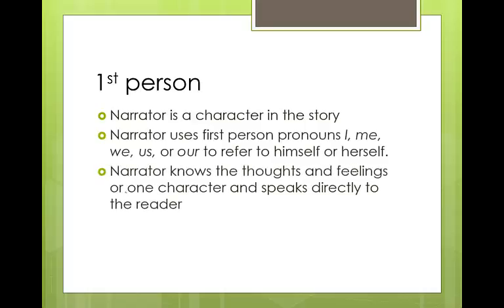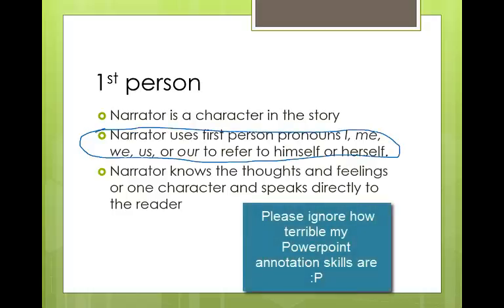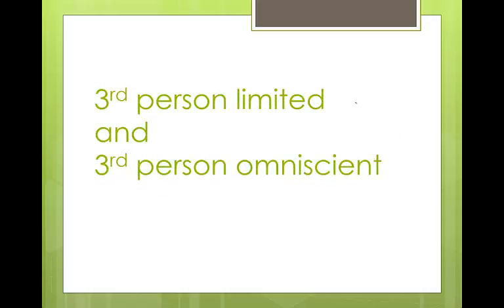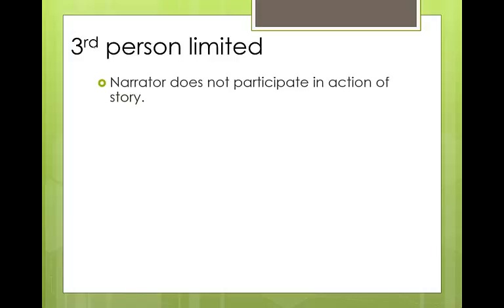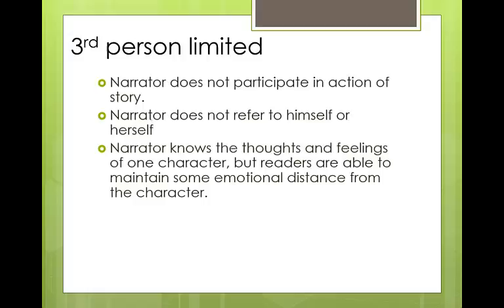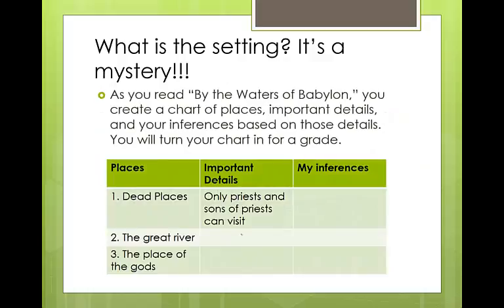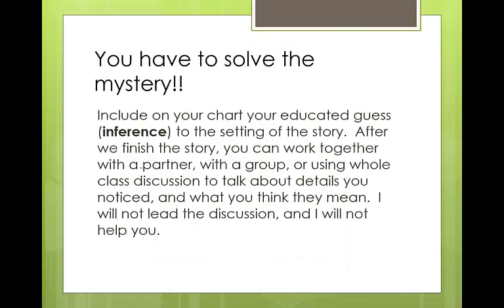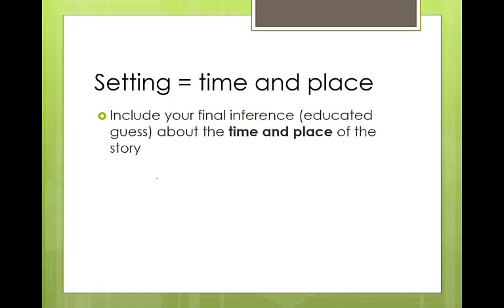Point of View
3 points of view in fiction